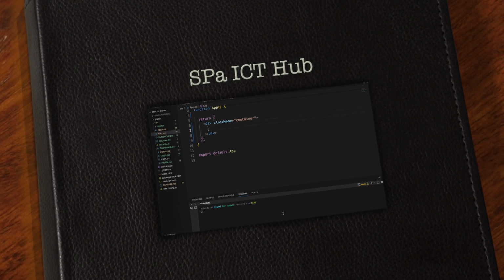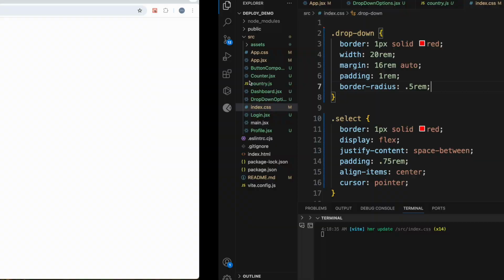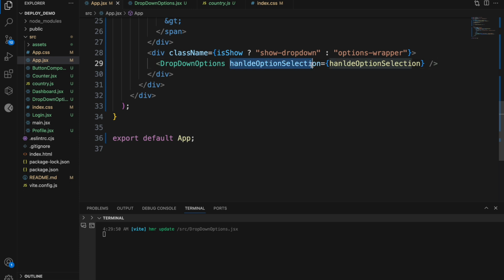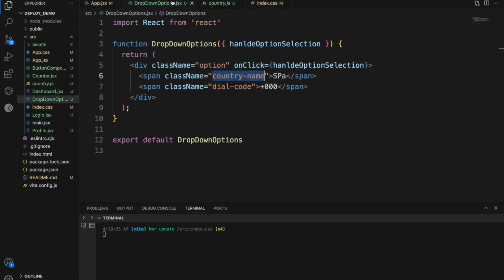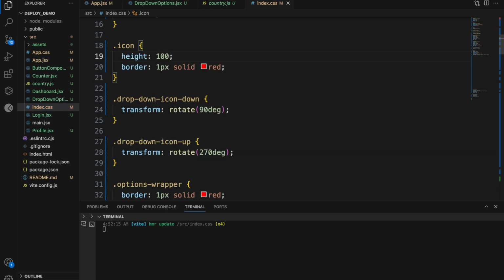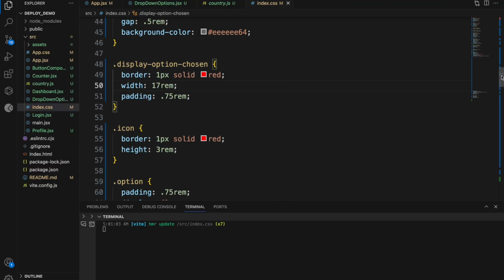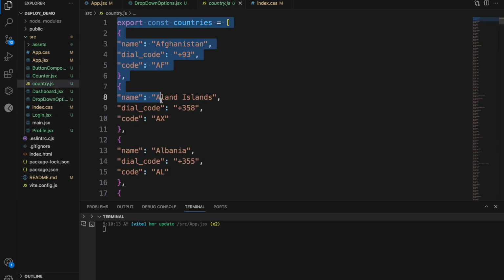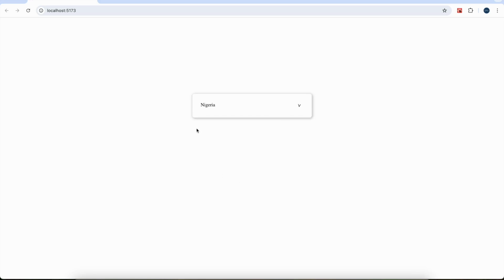HOW TO CREATE CUSTOM DROPDOWN | REACT | JAVASCRIPT